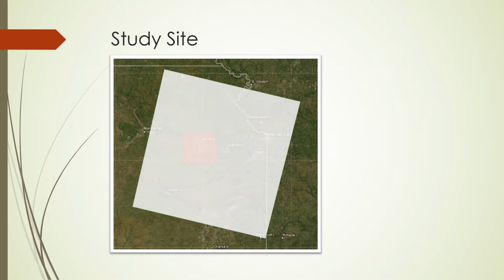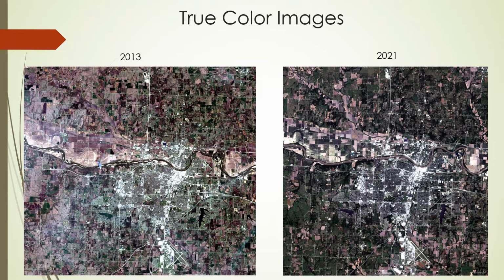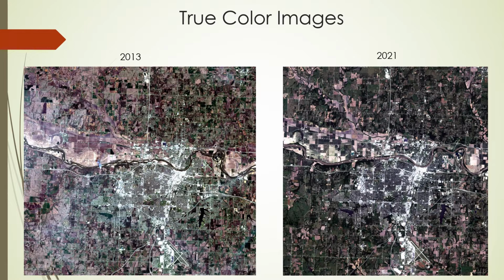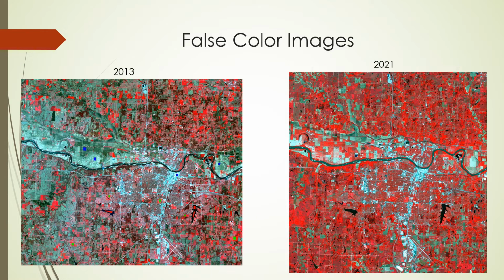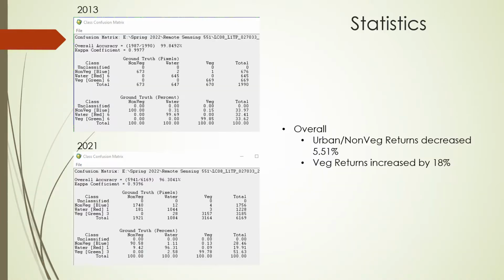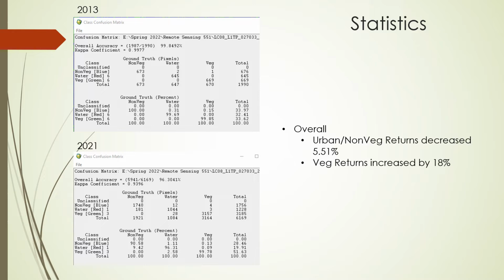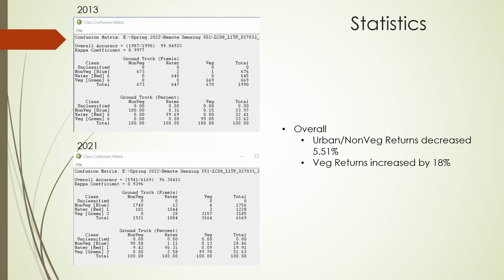GEO 551 Final Project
Remote Sensing Final